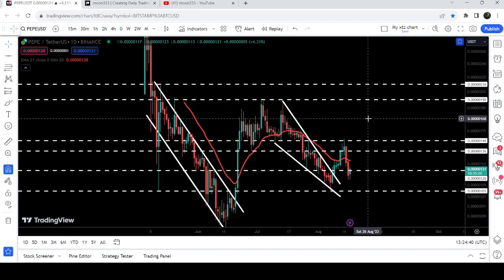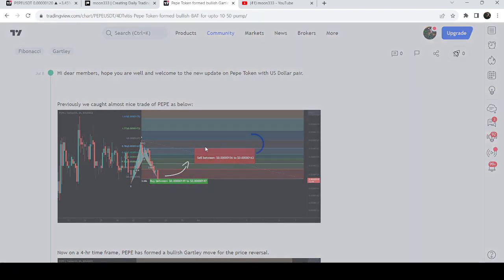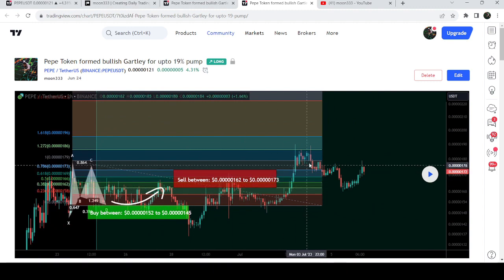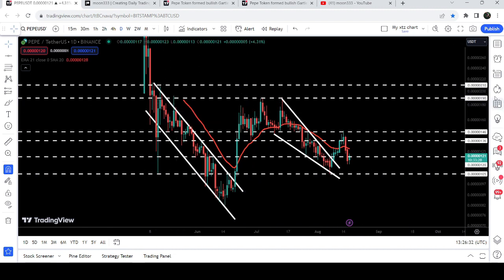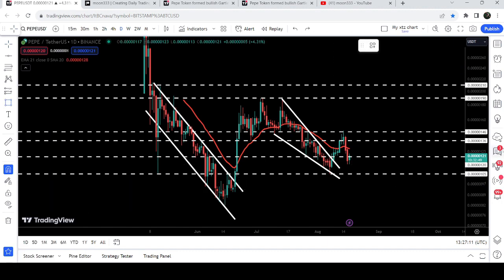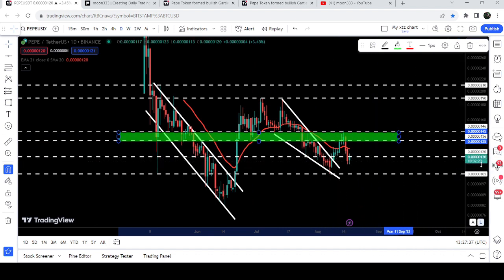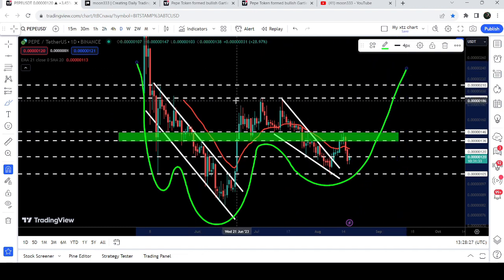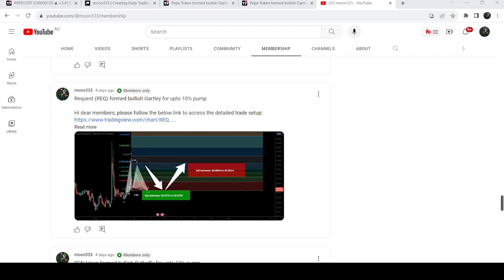This Re-Test Is One Of The Best Buy The Dip Opportunities | PEPE Price Prediction 2023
Here is the report for the trading signals for the month of Aug, 2023:

Or